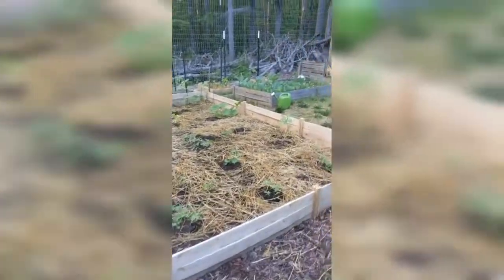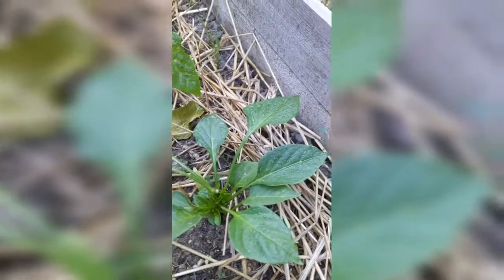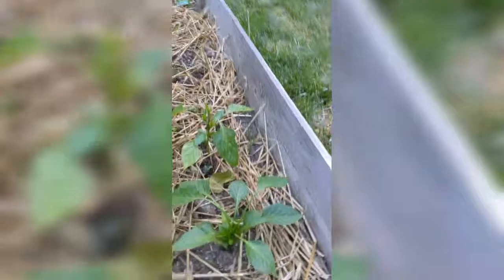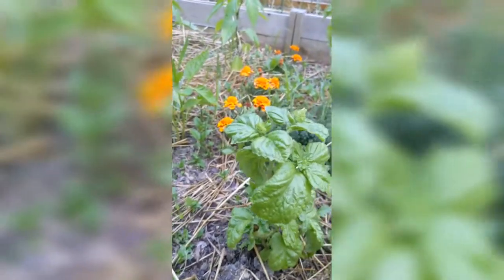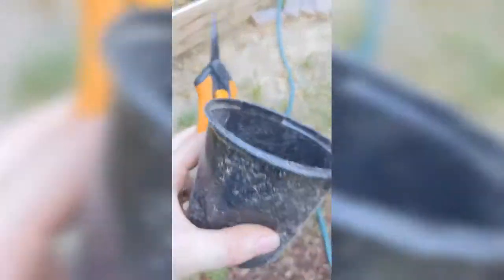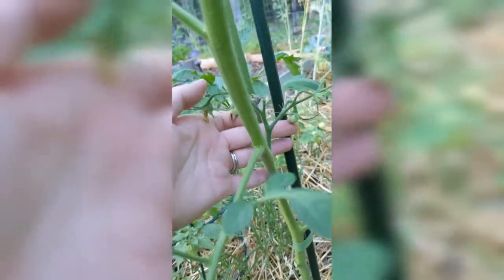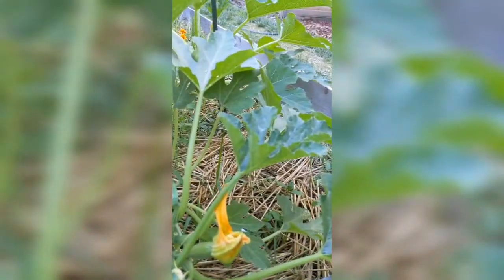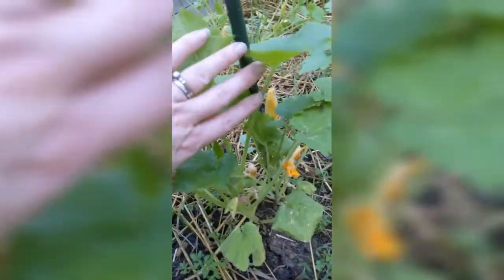Nightly Garden Walk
Join me as I walk the garden in the evening which is when I double check for pests, growth and get most of the weeding done!

If you'd like to send us something from our wish list:
Amazon Wishlist

Amazon Wishlist